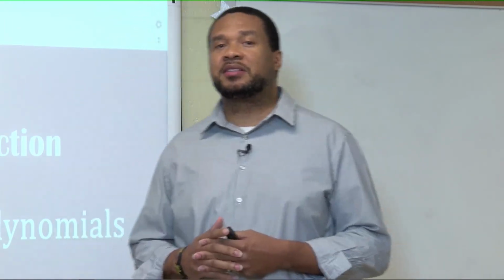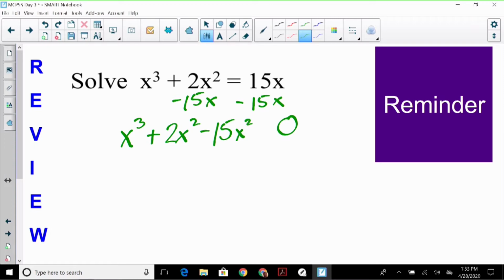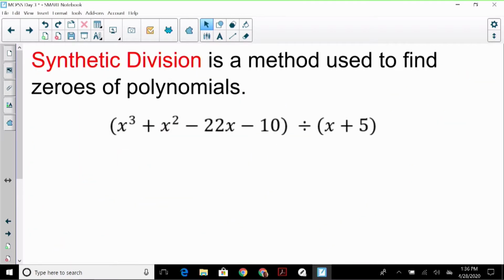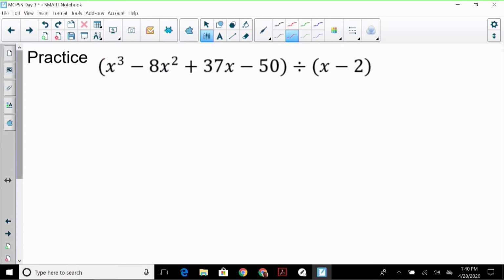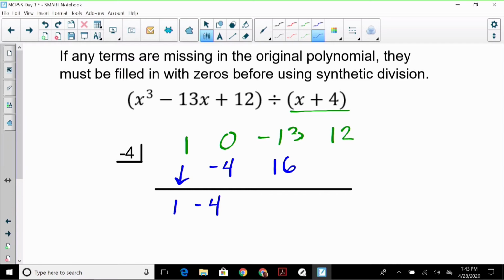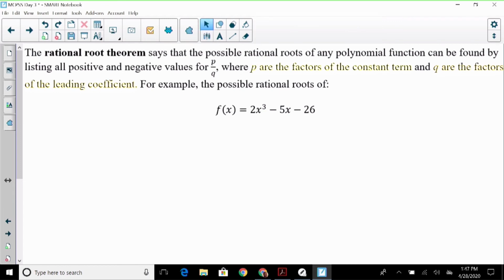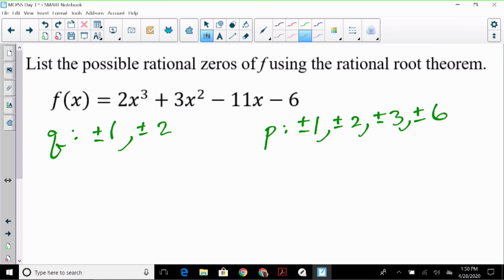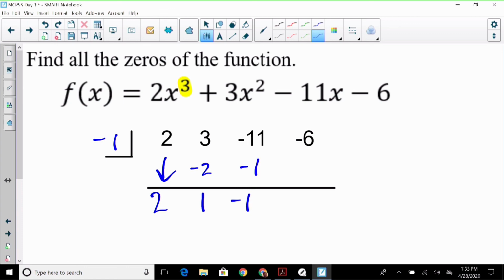Algebraic Connections 042820